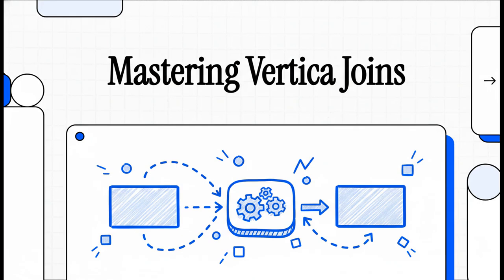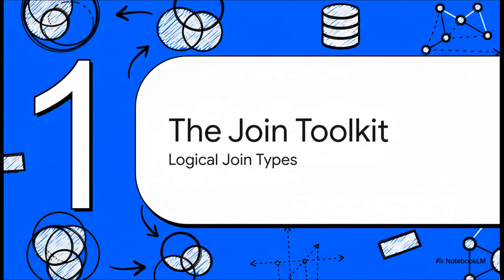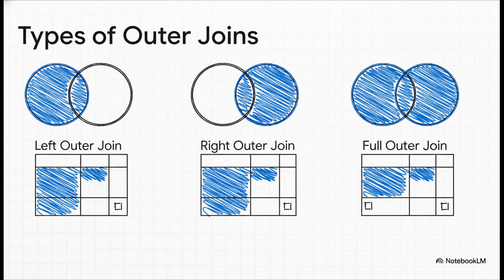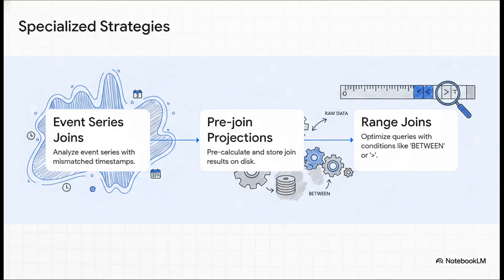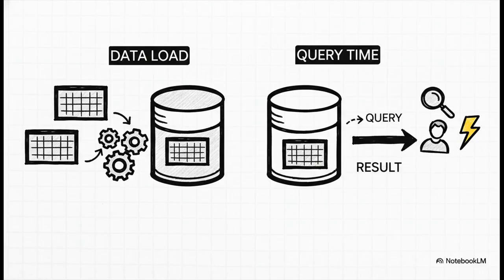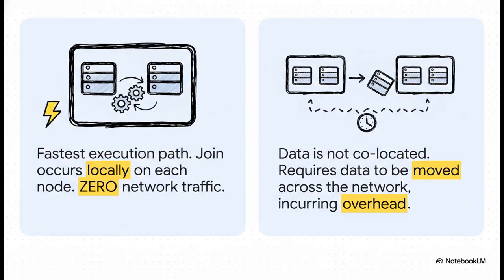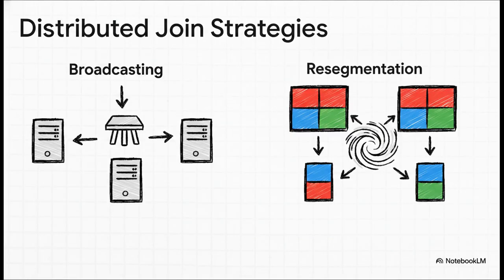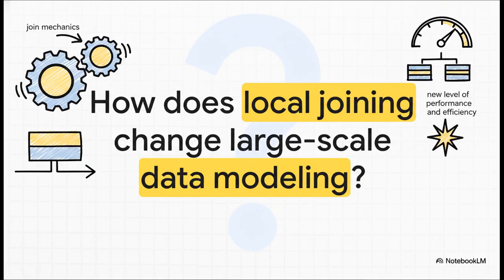Mastering Vertica Joins